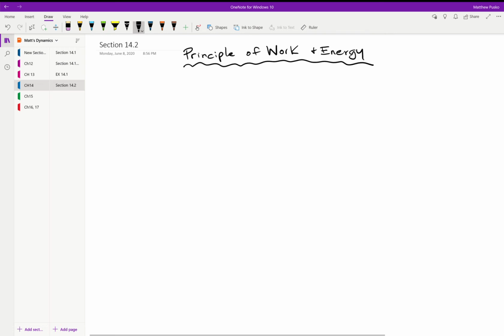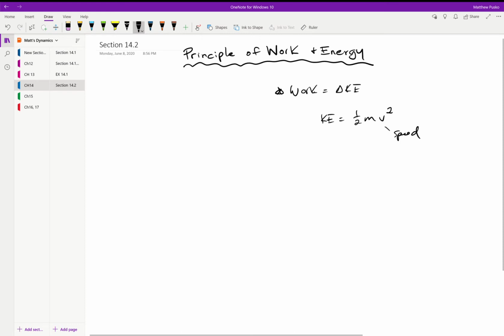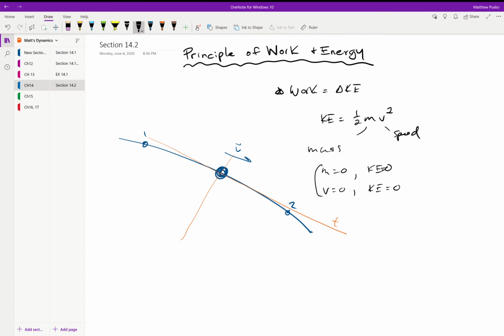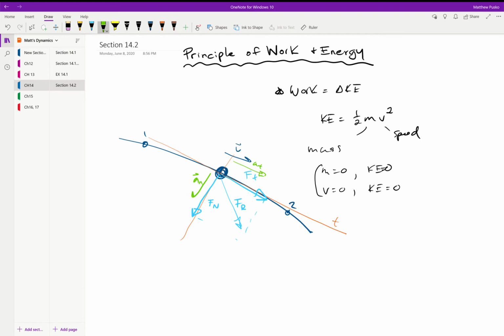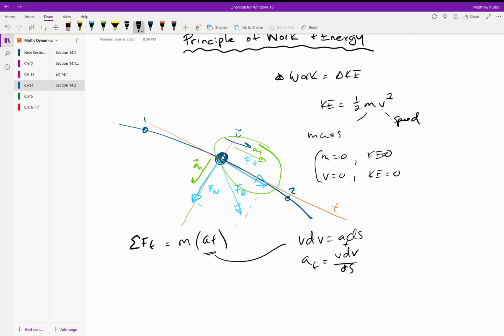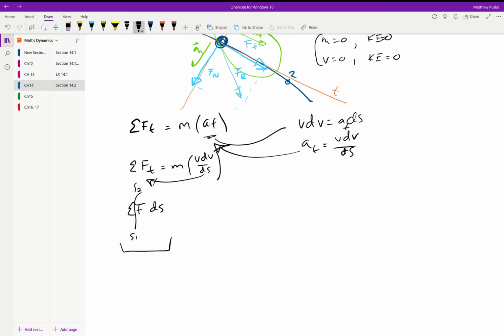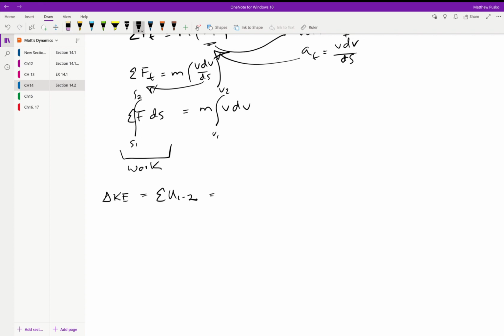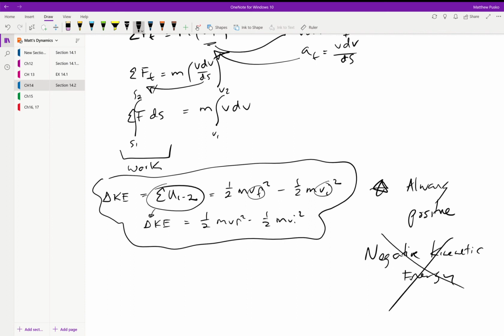Section 14.2: Principle of Work and Energy - Engineering Dynamics - Matt Pusko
Lecture on the principle of work and energy.